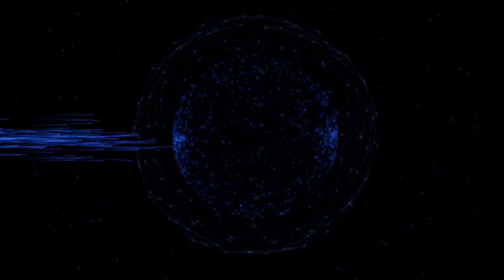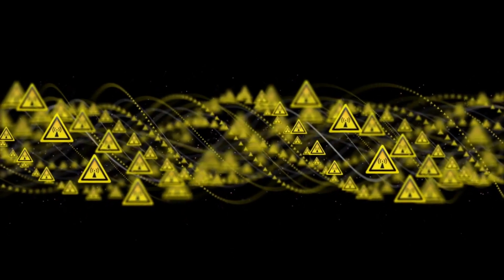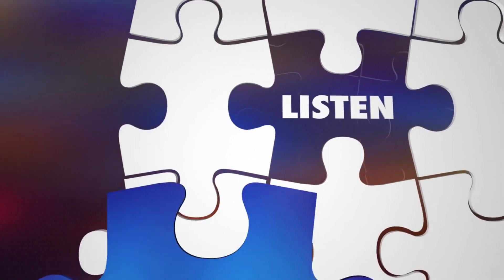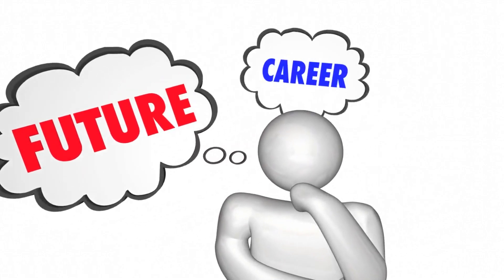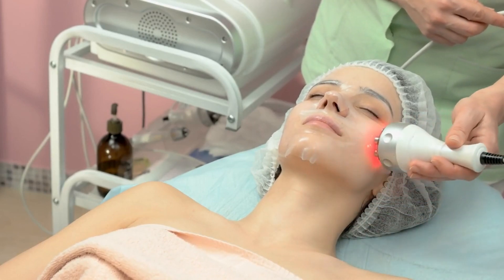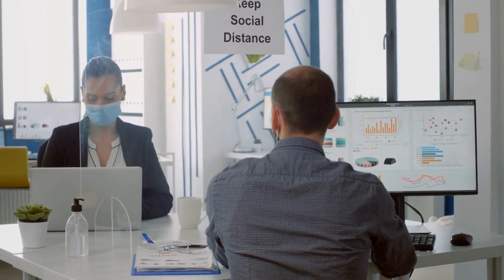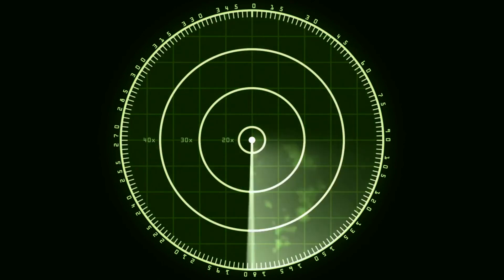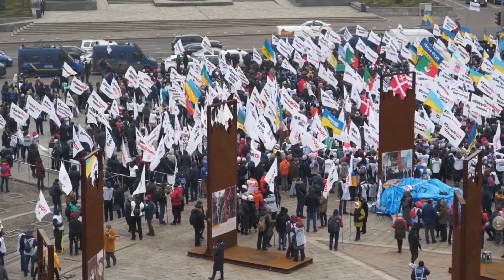The Hidden Truth About Electromagnetic Fields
Description:
From the most fundamental principles to mind-bending applications, we explore the vast realms of this essential scientific phenomenon that surrounds us all.

Join us as we embark on an enlightening adventure, demystifying the enigmatic nature of electromagnetic fields and uncovering their profound impact on our everyday lives. Whether you're a curious student, an aspiring scientist, or simply someone intrigued by the wonders of the universe, this channel is your gateway to knowledge and discovery.

Through engaging and informative videos, we provide a comprehensive overview of electromagnetic fields, shedding light on their origin, properties, and behavior. From understanding the fundamental forces at play to exploring the fascinating interplay between electricity and magnetism, we leave no stone unturned.

Discover how electromagnetic fields shape the world around us, from the natural phenomena occurring in Earth's magnetic field to the pulsating waves of energy that bring us wireless communication, television, and radio. Unravel the mysteries of electromagnetic radiation, including visible light, ultraviolet rays, infrared radiation, and even X-rays and gamma rays, and learn about their profound implications in medicine, telecommunications, and astronomy.

We also delve into the practical applications of electromagnetic fields, including electromagnetism in motors, generators, and transformers, as well as their role in cutting-edge technologies like wireless charging, electromagnetic propulsion, and quantum computing. Witness the incredible power and versatility of electromagnetic fields and explore the future possibilities they hold.

Our channel features captivating visual demonstrations, engaging animations, and expert insights from leading scientists and researchers in the field. We strive to make complex concepts accessible to all, fostering a love for science and inspiring the next generation of innovators.

Subscribe to our channel and join our vibrant community of science enthusiasts, where we encourage discussions, answer your burning questions, and share the latest breakthroughs in the world of electromagnetic fields. Get ready to unlock the secrets of the unseen forces that shape our world and expand your understanding of this captivating realm.

Come along on this journey of exploration and marvel at the wonders of electromagnetic fields.